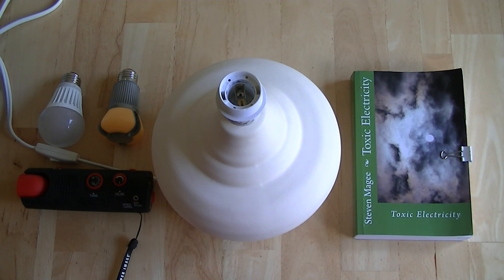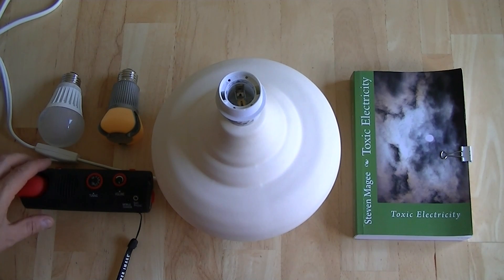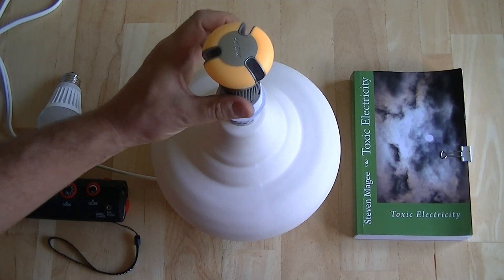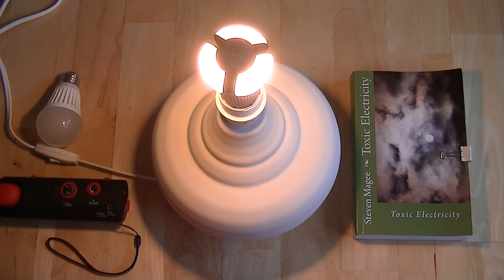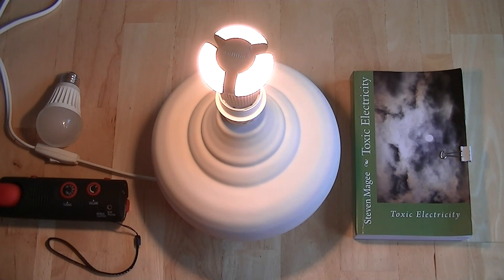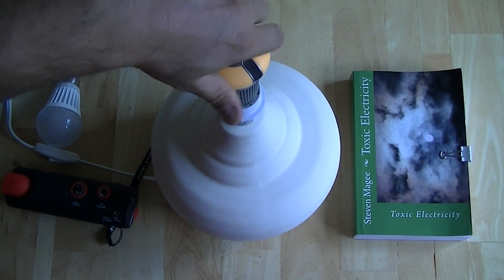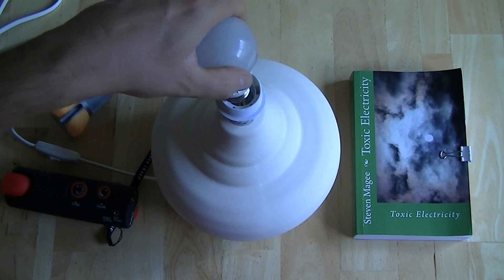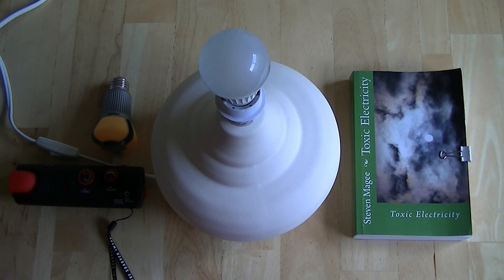Testing Dimmable LED Light Bulbs for EMI with an AM Radio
LED light bulbs produce Electromagnetic Interference (EMI).  We show you how to test for the EMI fields that they produce using a standard AM radio that is tuned to static (no radio station).  Extended exposure to EMI may lead to Radio Wave Sickness (RWS) and Electromagnetic Hypersensitivity (EHS) in the human.